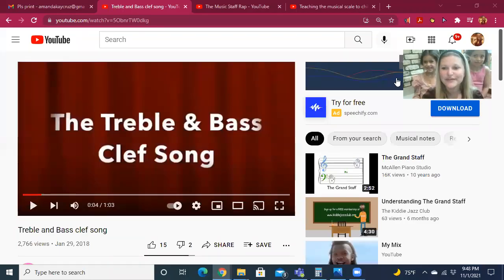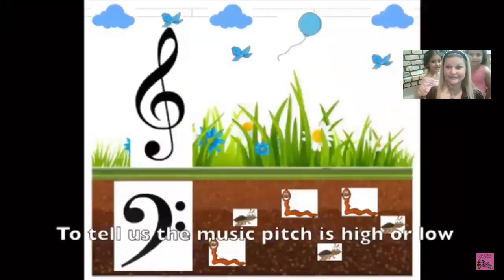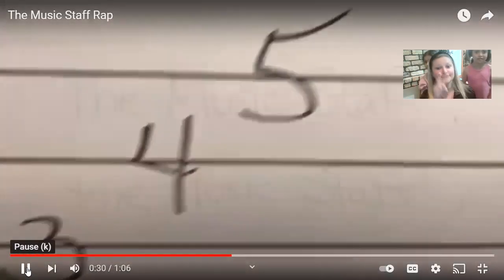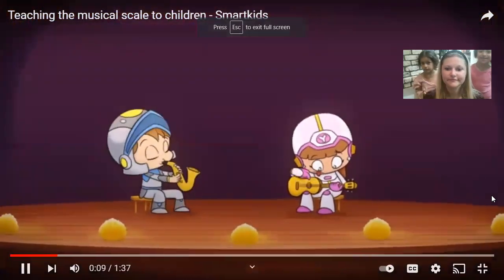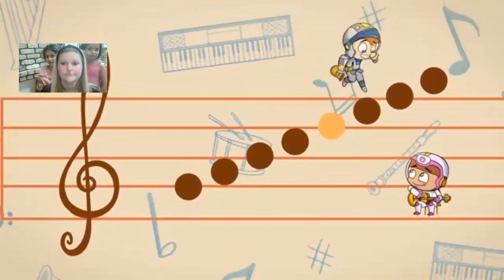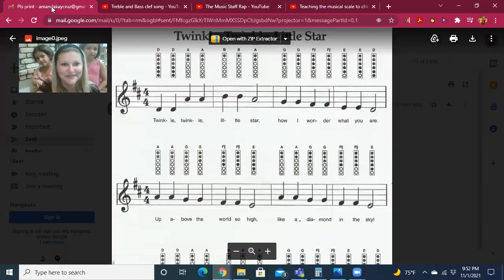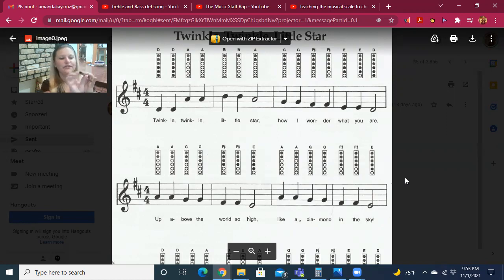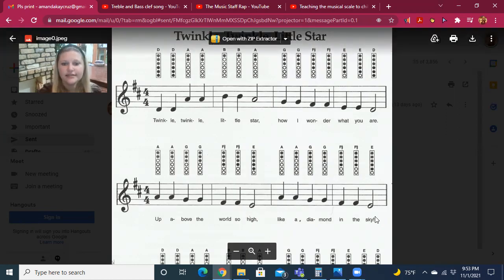CC Cycle 1 Week 11 Tin Whistle